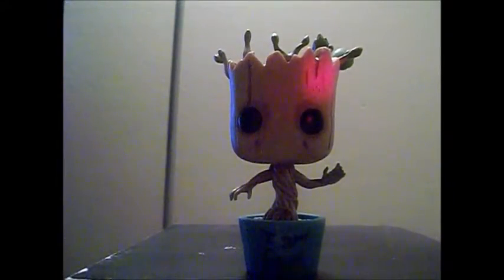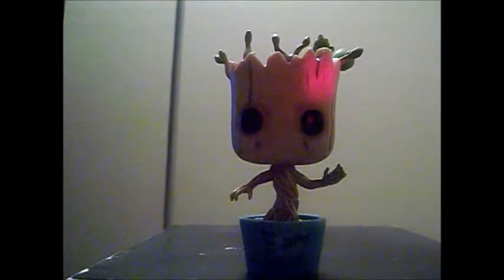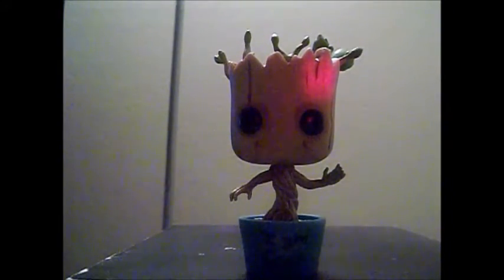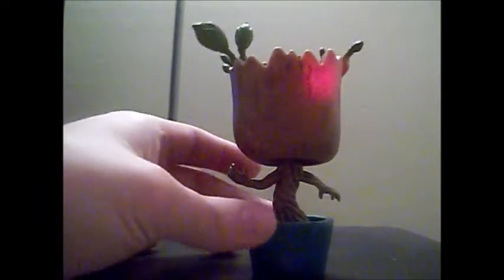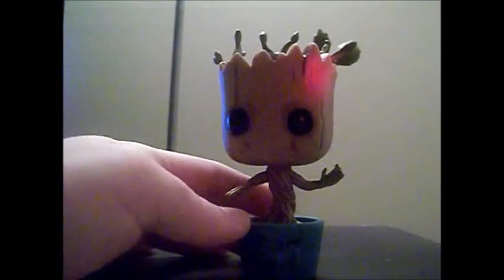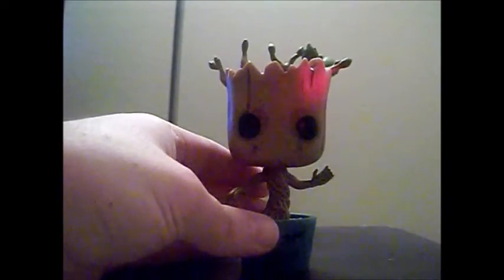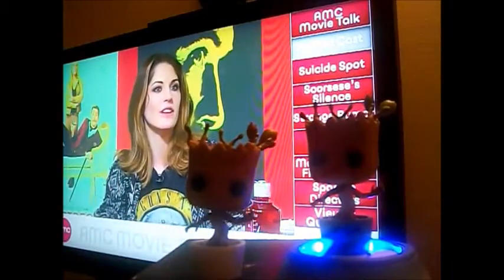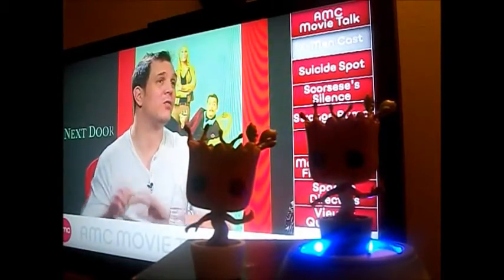I AM GROOT Pop Review